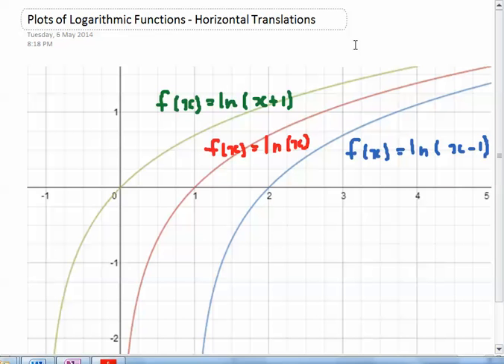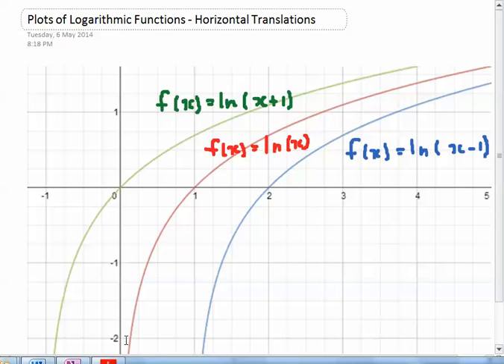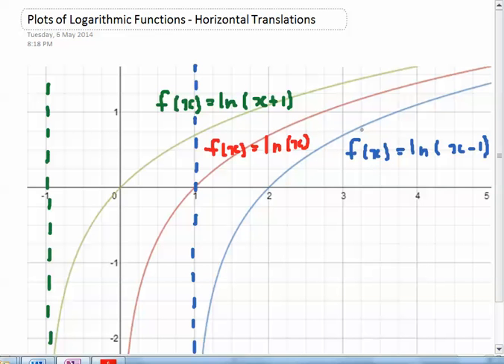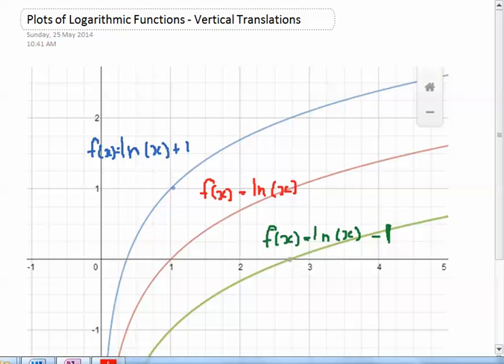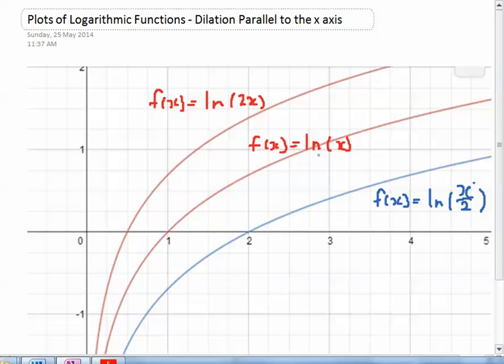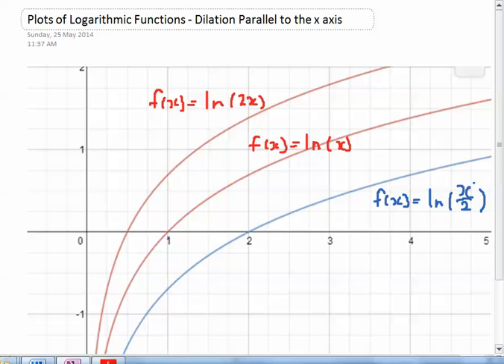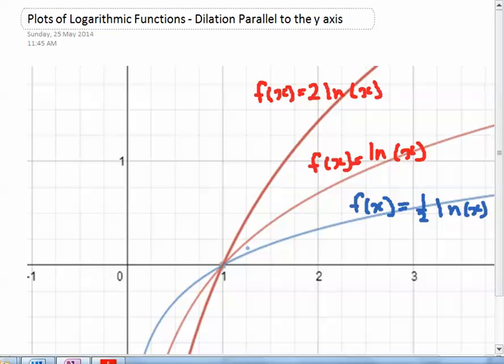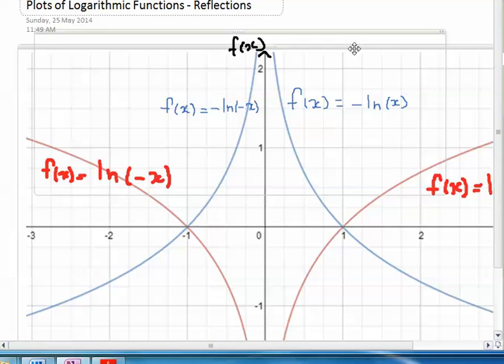Plotting Logarithmic Functions - Base e Part 1